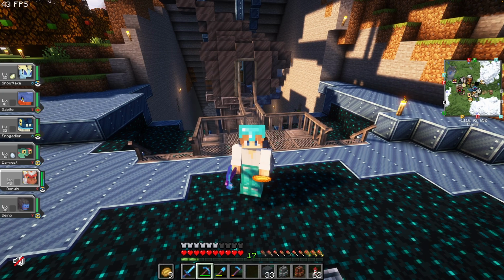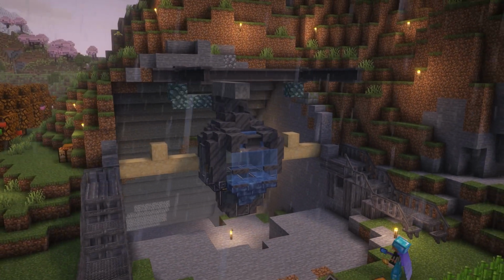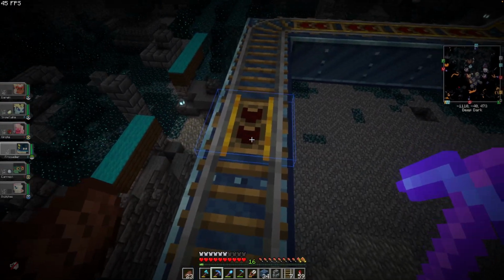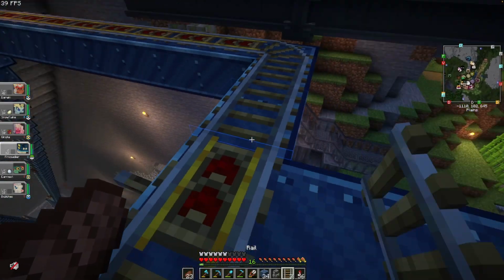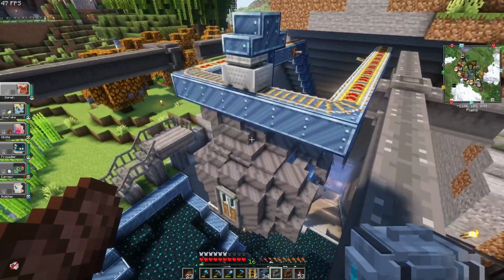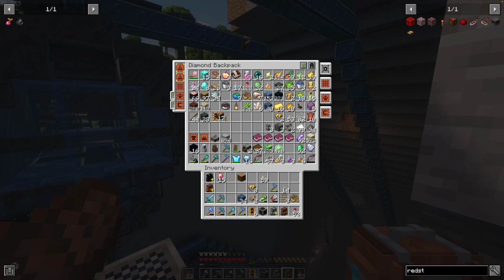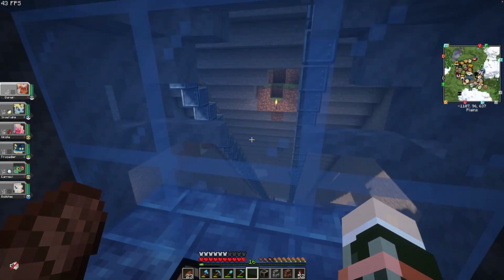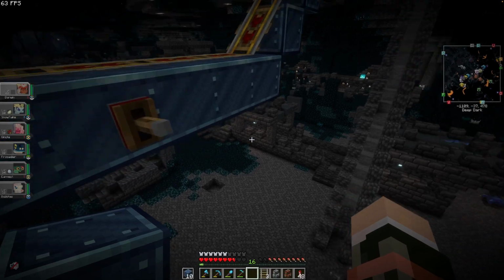The GREATEST Create Mod MINESHAFT ever Cobblemon'd!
Today we get the Deino Monorail running. Traversable by Deino, and other riding mons, have been on the development list for Cobblemon for a while, so I took a shot at fixing it.

Check out @calliebuilds perspective too!

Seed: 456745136